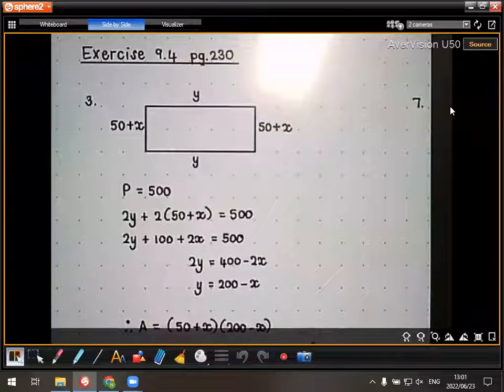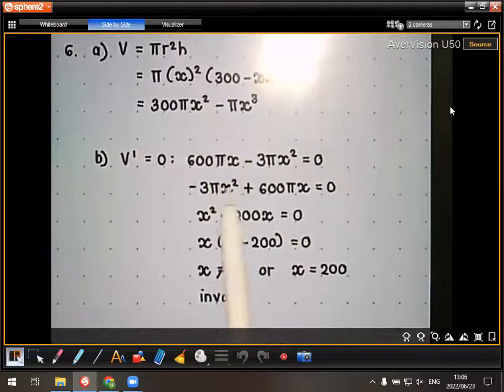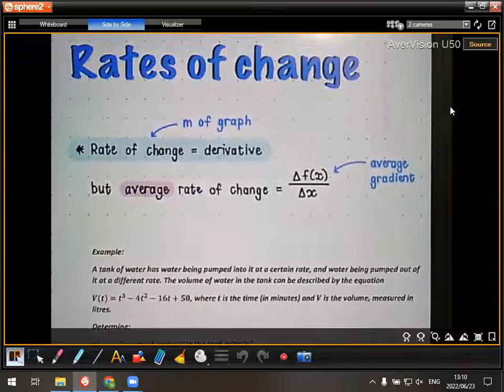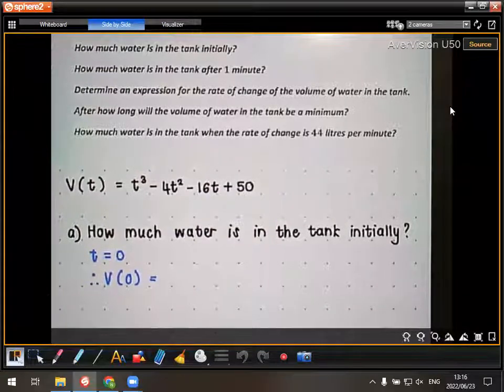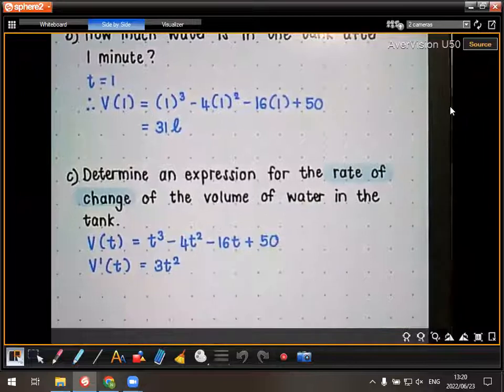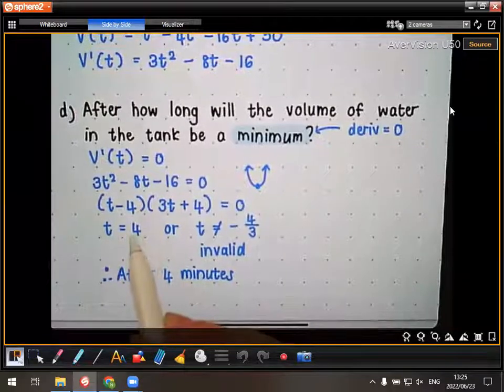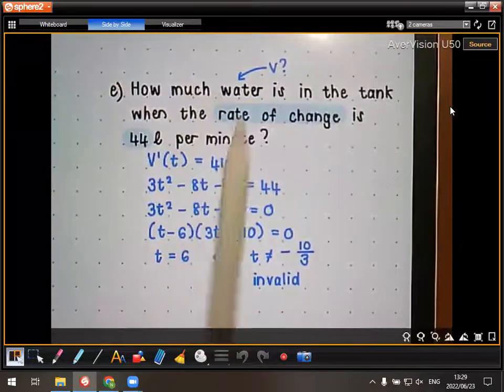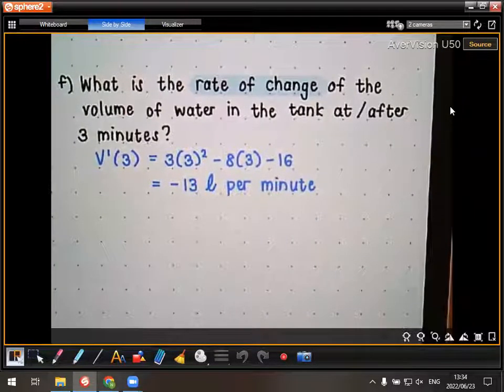Grade 12 Rates of change